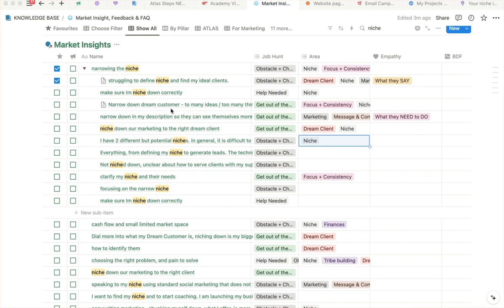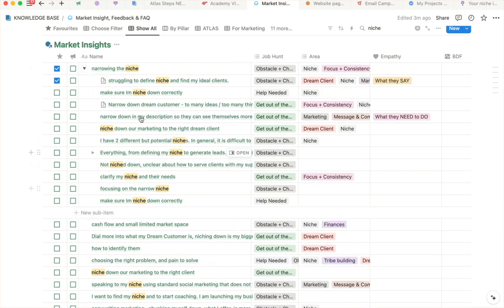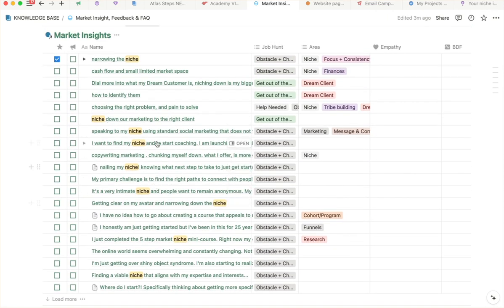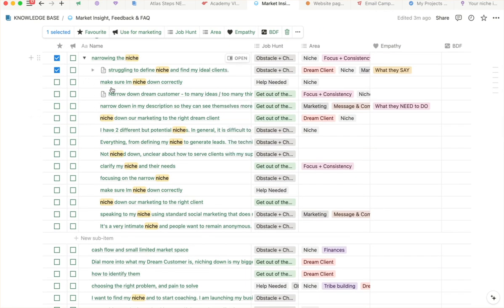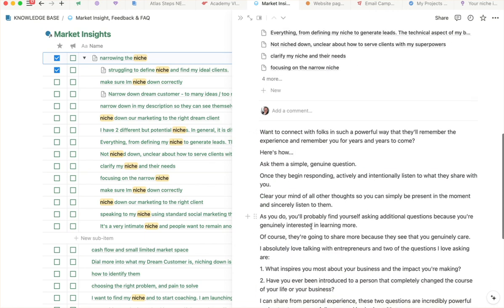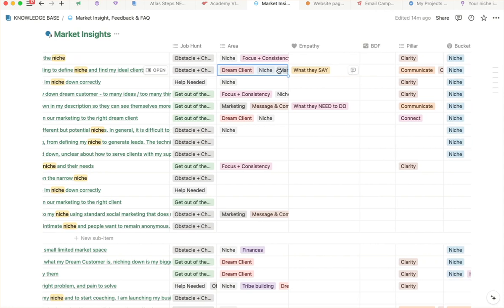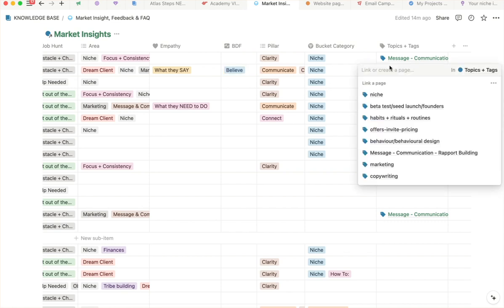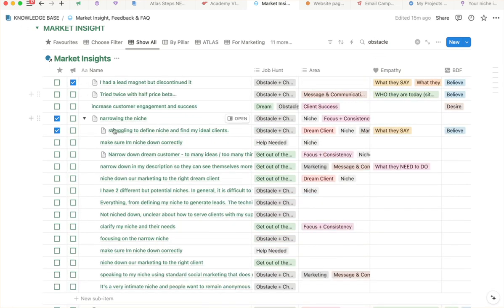How I use market insight and data to craft marketing messages, etc.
one of the biggest challenges I find is how far removed most people are from their market. They don't spend enough time gathering insight and data.

Granted, I am OVER THE TOP when it comes to research and data.

But at the same time, if you don't tap into your market's discussions, if you don't invest time speaking with people (not selling them) then you will have an EXTREMELY difficult time 'crafting' your message.

I made this quick video to show you behind the scenes on how I store market insight and language, as well as how I organize it.